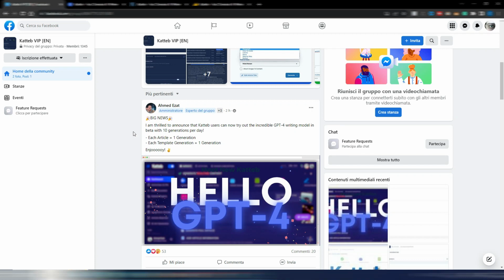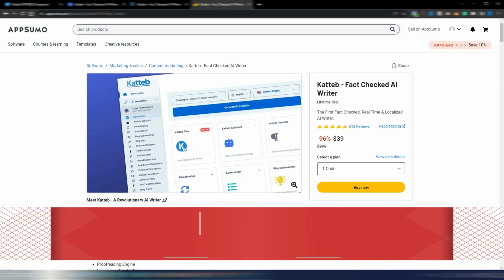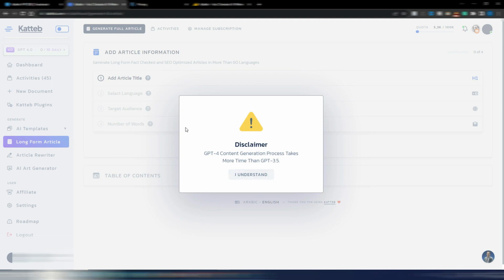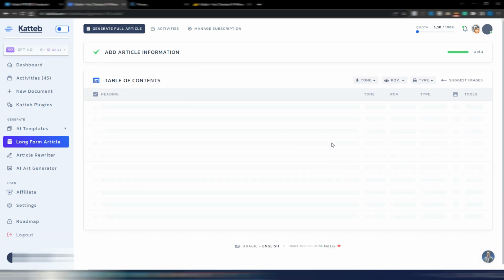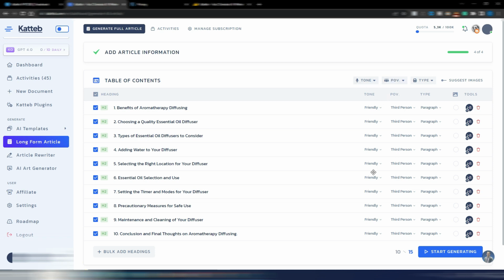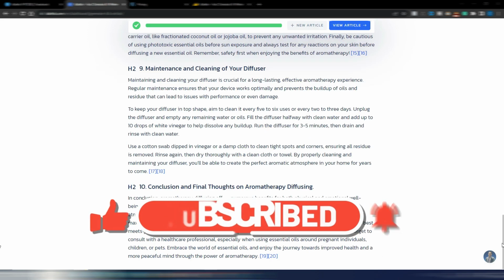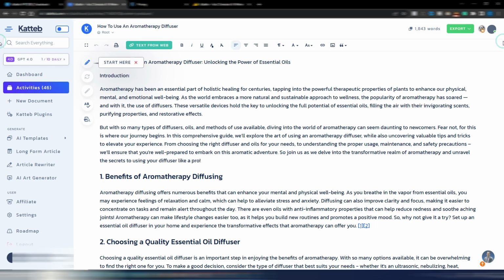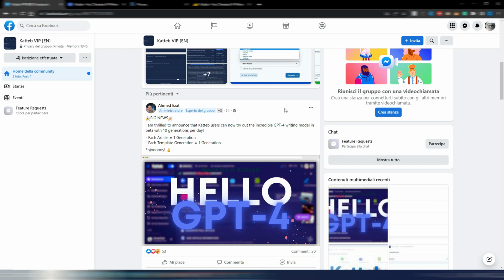Katteb AI Writer: Now You Can Create Articles With GPT-4!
Katteb now has GPT-4! With a limit of 10 credits per day (in Beta stage), you can use the latest OpenAI model to craft your fact-checked articles.